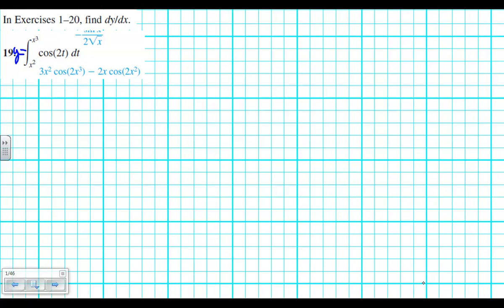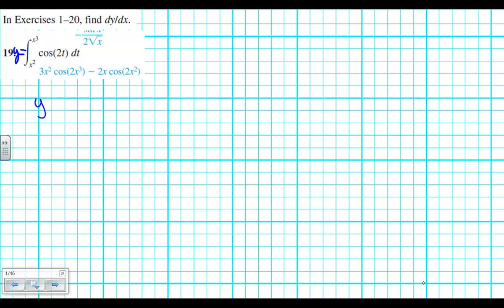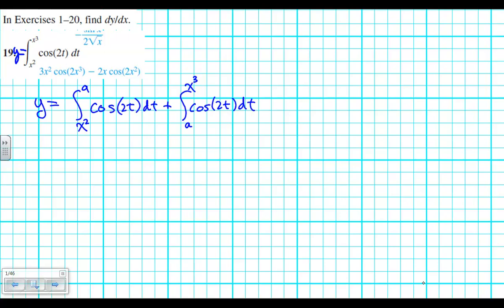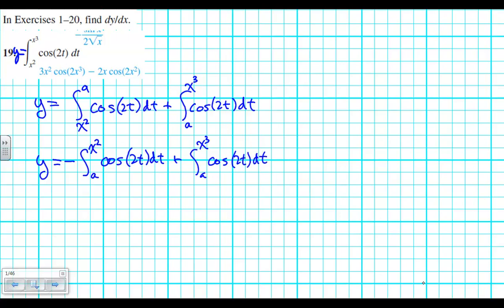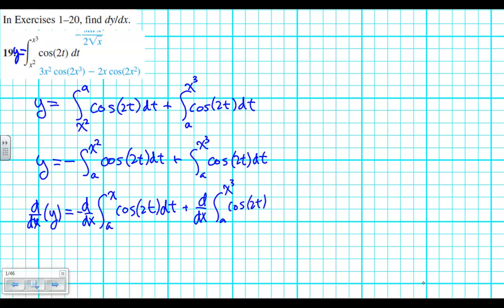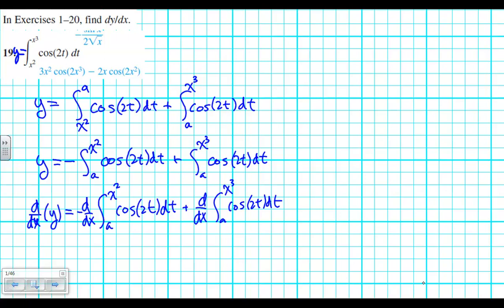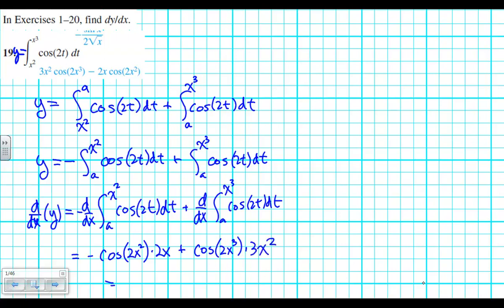fdwk3e 05 04 hw 19